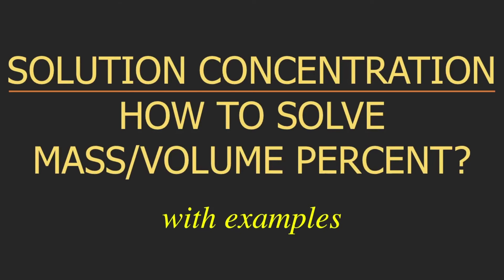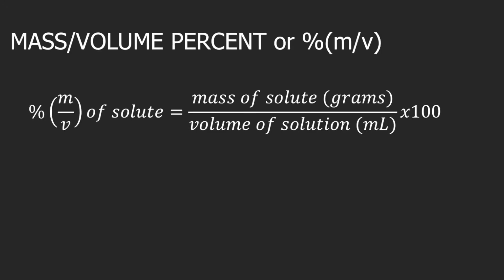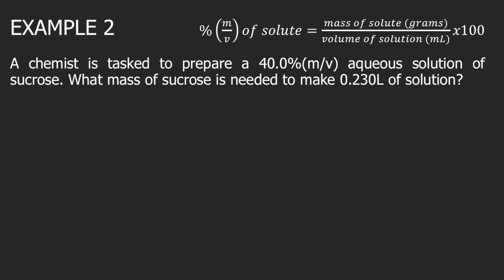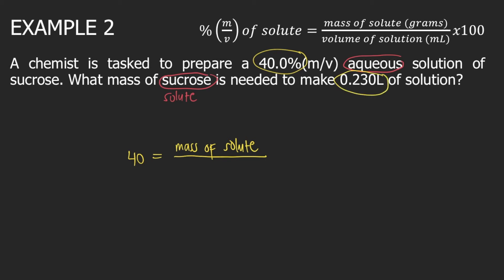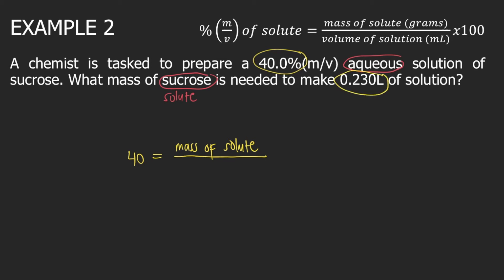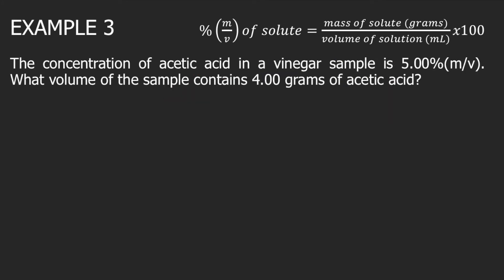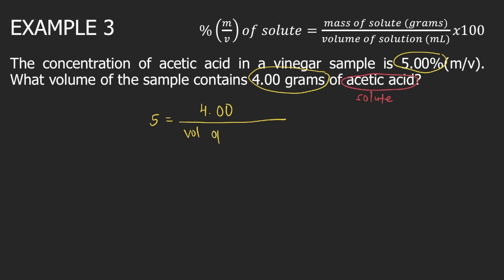HOW TO SOLVE MASS/VOLUME PERCENT? | WITH EXAMPLES AND EXPLANATION